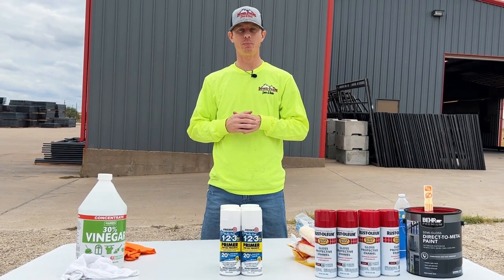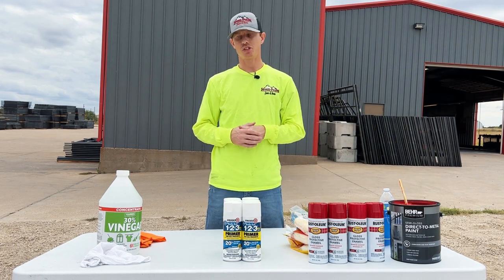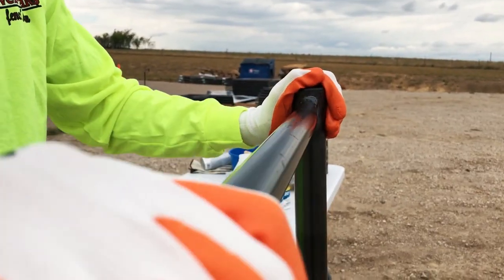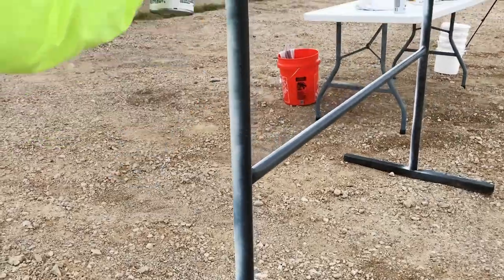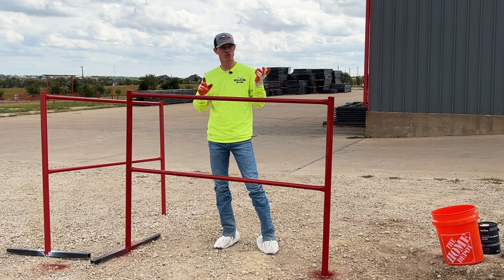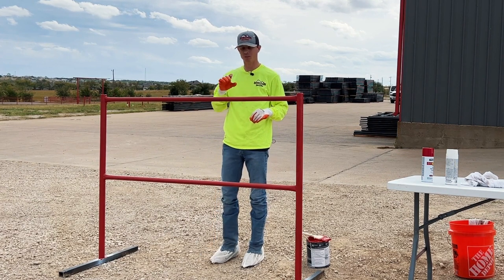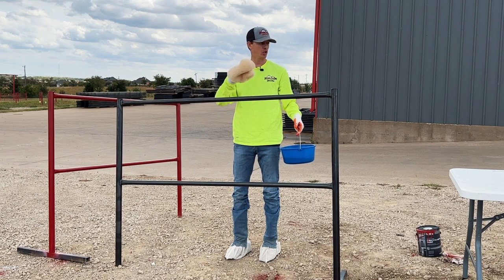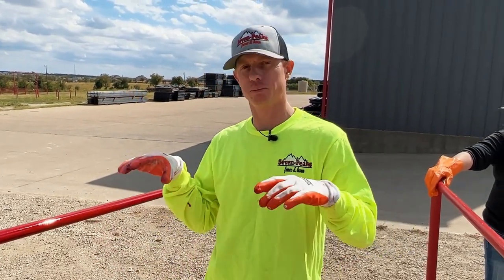The Best Way To Paint Pipe Fence - Seven Peaks Fence And Barn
As a fence manufacturer and sales business for horse and livestock fencing including horse panels, continuous fence, stalls, round pens, arenas as well as having years of experience installing horse and livestock fencing we get a lot of questions.

Our Seven Peaks Fence And Barn YouTube Channel is to help answer those questions for you!

Some the questions we will answer in this video is what is the best way to paint pipe fence or what is the easiest way to paint pipe fence and maybe you want to know what is the fastest way to paint pipe fence?

In this video we test 3 different methods to find out the best way to paint pipe fence, the fastest way to paint pipe fence and the easiest way to paint pipe fence.

The 3 different application methods we used were spraying the pipe fence, brushing the pipe fence as well as a paint mitt to paint the pipe fence.

Let us know if the comments which method you prefer!

0:00 Intro
0:12 The 3 Steps to painting your pipe fence
1:24 Cleaning the material before painting pipe fence
2:42 Priming your pipe fence
3:52 Spraying your pipe fence
4:54 Brushing your pipe fence
6:48 Using a paint mitt to paint your pipe fence
8:16 Overview of the best process to paint your pipe fence
9:22 The best way to paint pipe fence